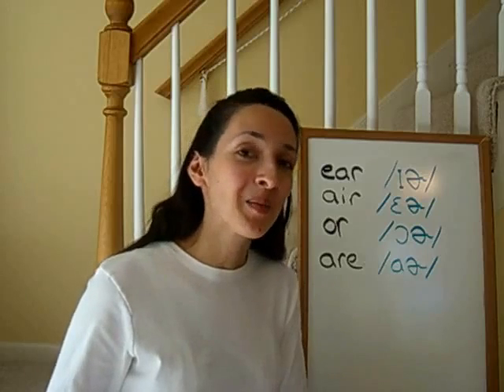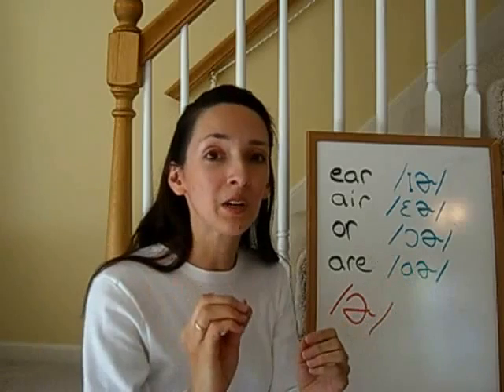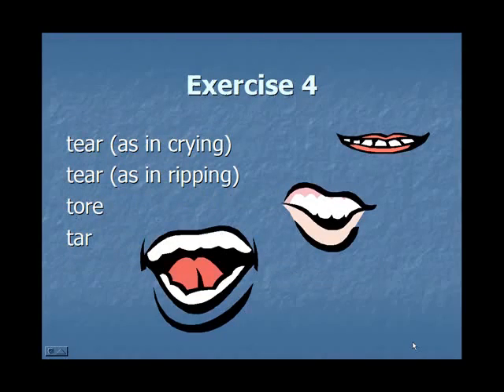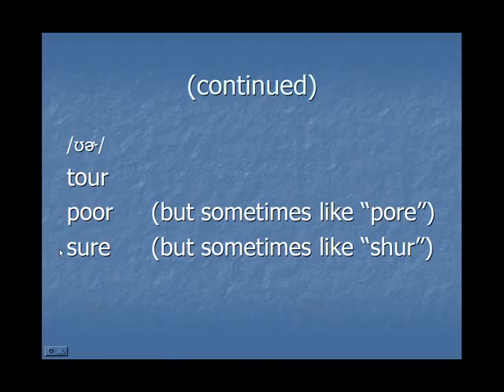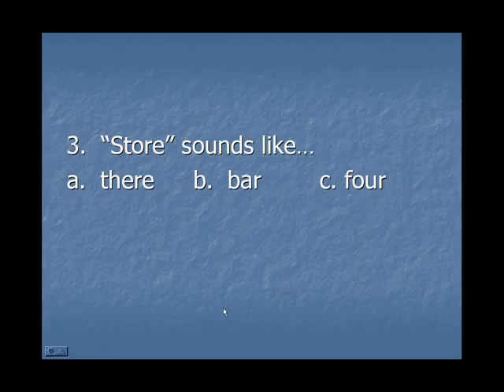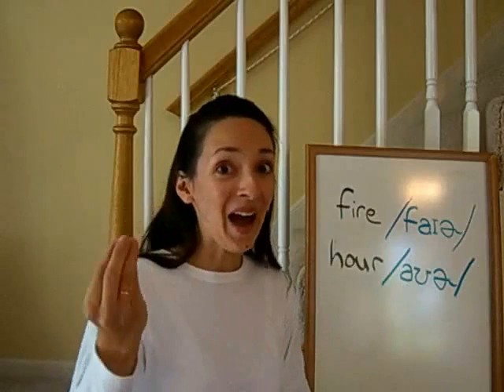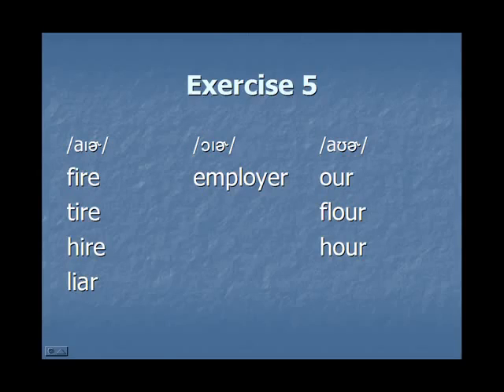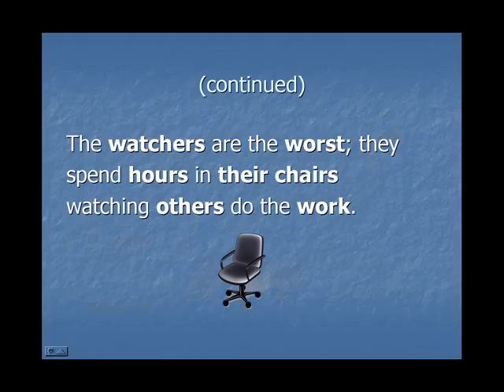Lesson 5a continued) R English Pronunciation YouTube